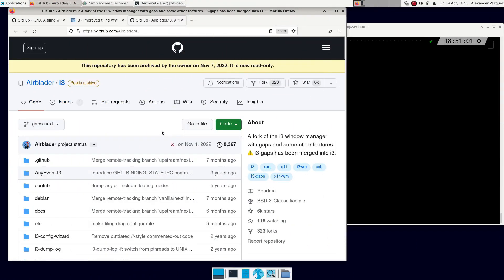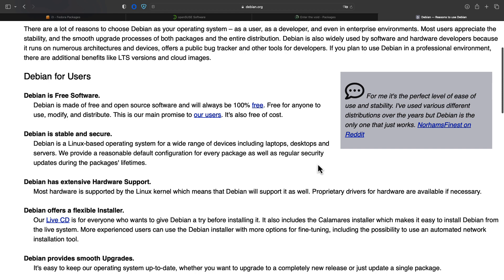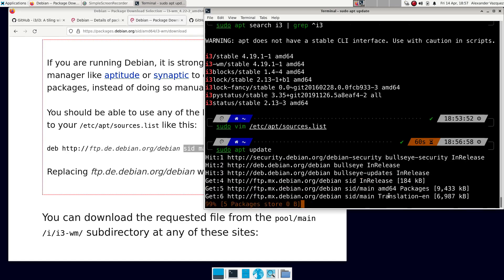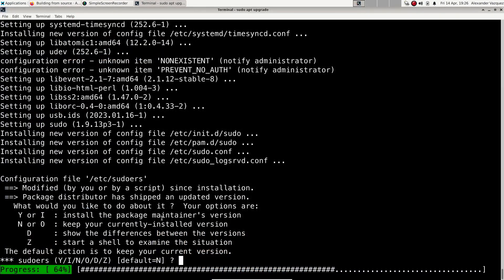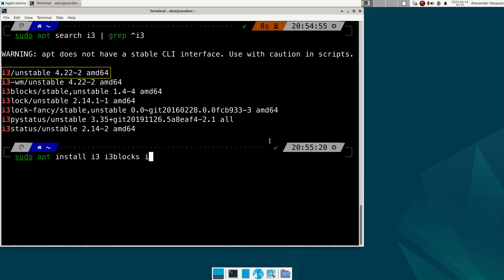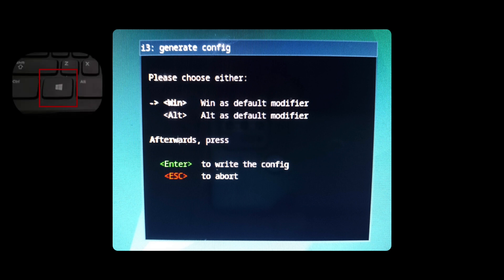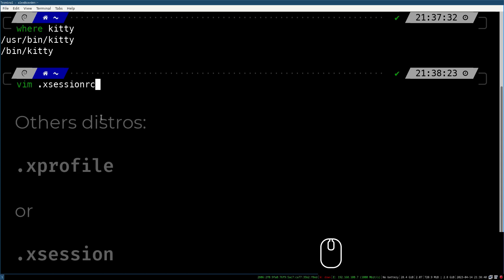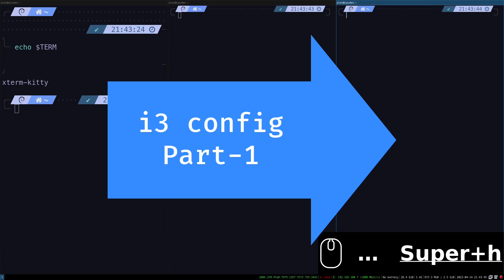Productive Workstation with Linux 02 - Installing i3 v4.22 on Debian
How to compile i3?
1. Install the dependencies listed here (but don't do the rest):
2. Download the source code here (the latest version, or higher than 4.22)
3. Run the rest of the commands indicated in step (1), but using the folder you downloaded, not i3-gaps.